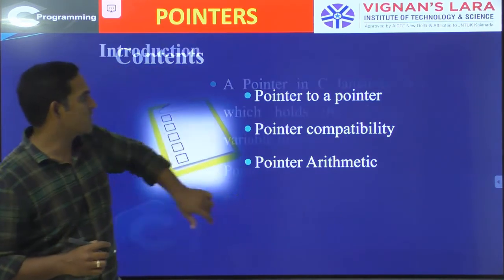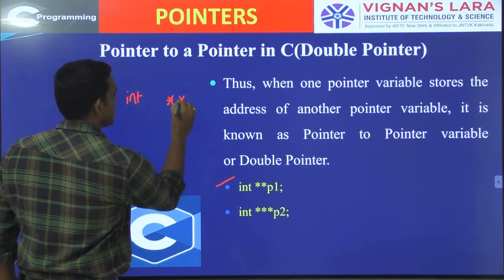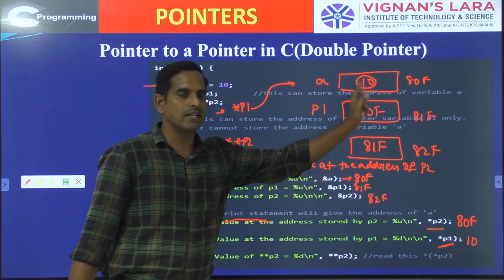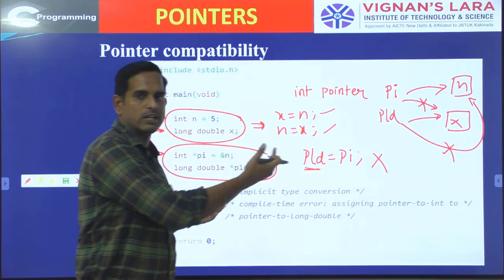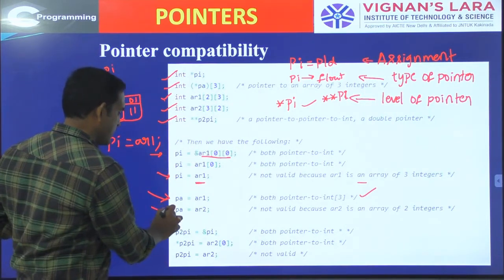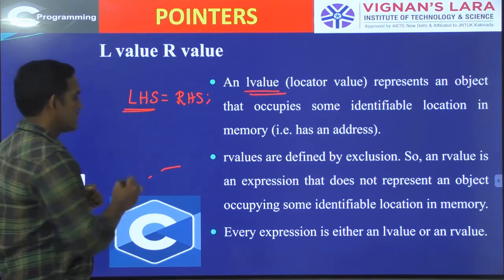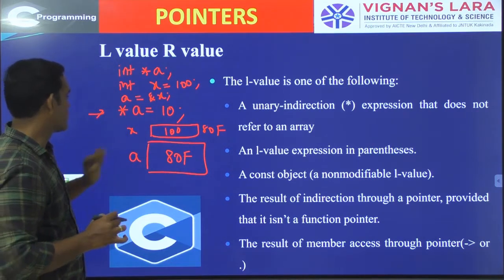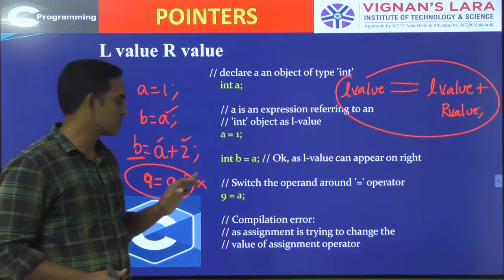UNIT 4 Lecture 02 Pointer to Pointer